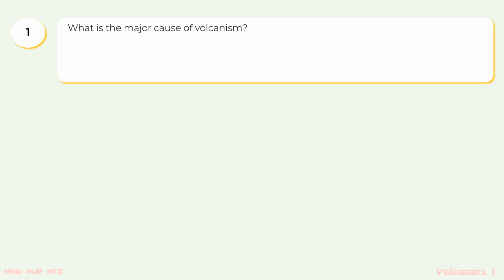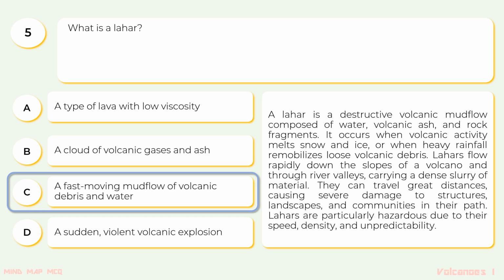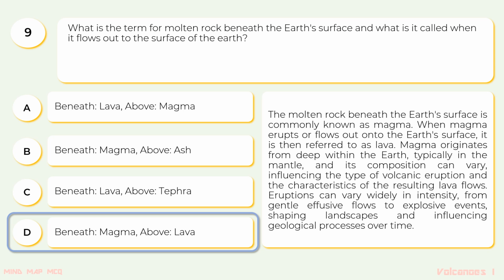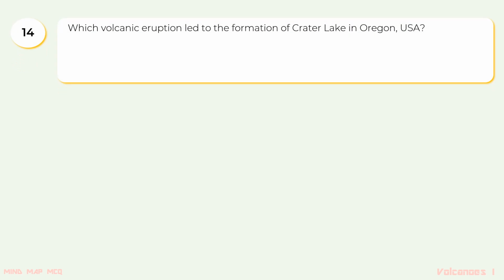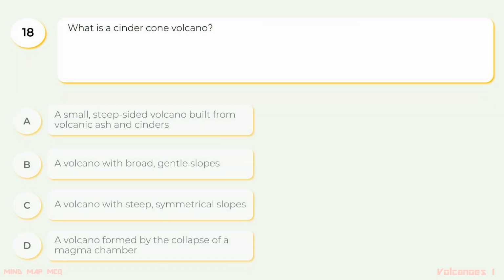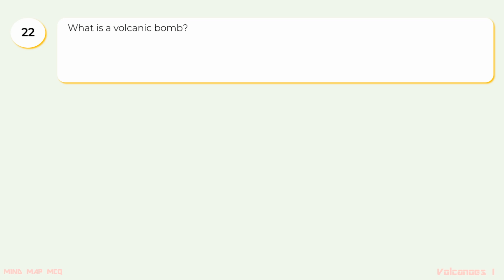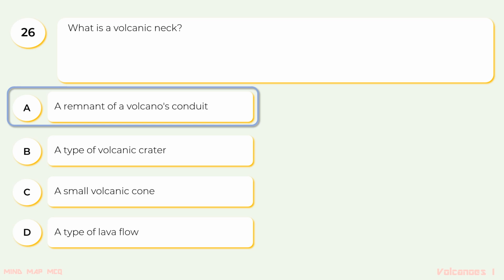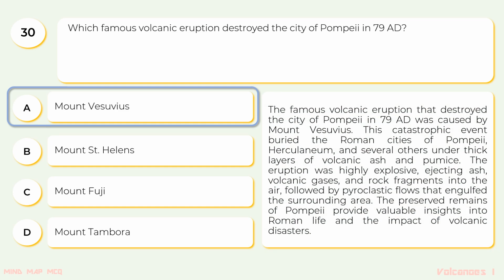Stratovolcano, Tephra, Magma, Lava, Volcanic Bomb, Pyroclastic flow | IAS Prelims, Banking, CBSE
In this video, we journey through the explosive world of volcanology, exploring the largest volcanic eruption in recorded history and the magnificent Crater Lake in Oregon. We'll break down the formation of cinder cone volcanoes and explain the Volcanic Explosivity Index (VEI) and volcanic bombs, giving you a comprehensive understanding of these powerful natural phenomena.
This video is specifically designed for students preparing for competitive exams like SSC, Banking, CUET, IAS Prelims, and more. By the end of this session, you'll have a solid grasp of key volcanic concepts that are essential for your geography section. Don’t miss Part 2, where we dive even deeper into the fascinating world of volcanoes.
Prepare for success—hit play and start learning now!